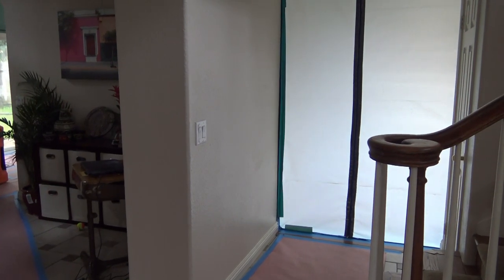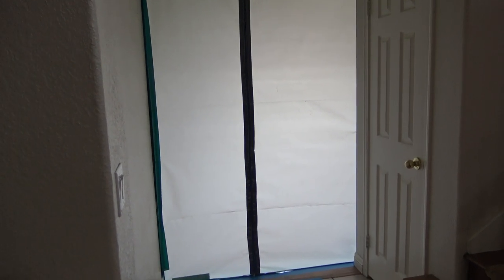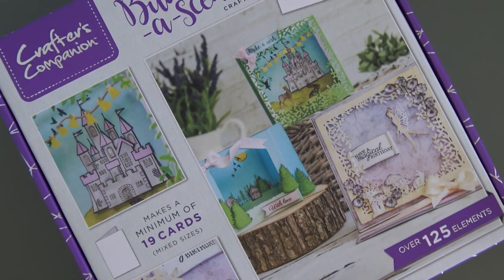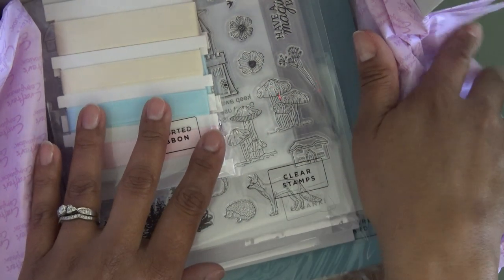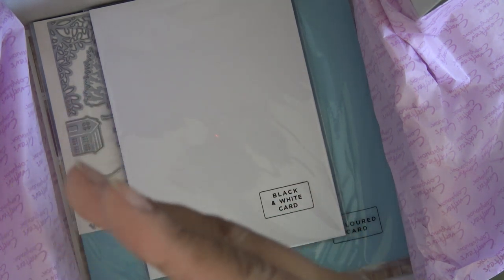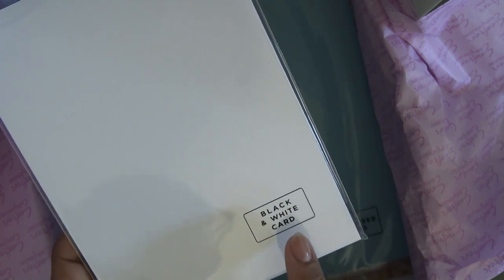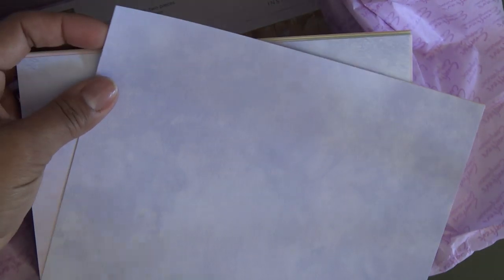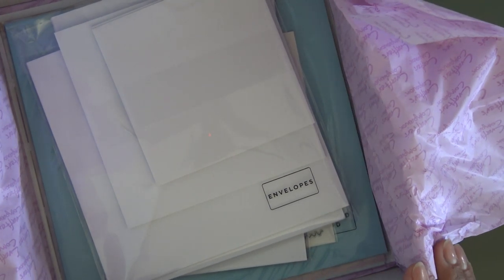Crafter's Companion Subscription Box #10 Unboxing: Build-A-Scene Box!